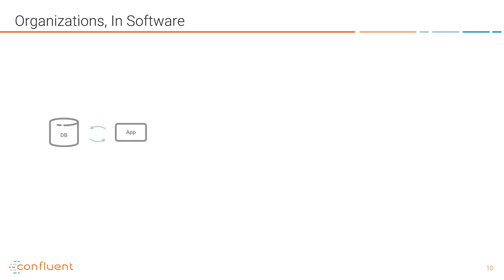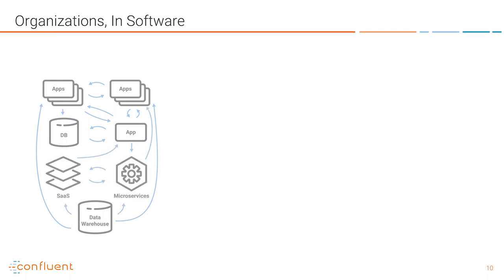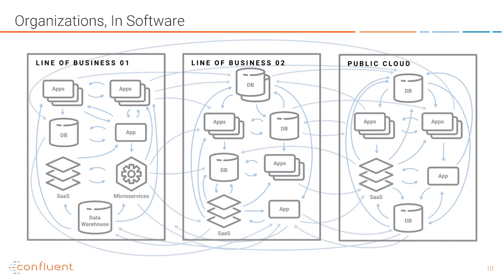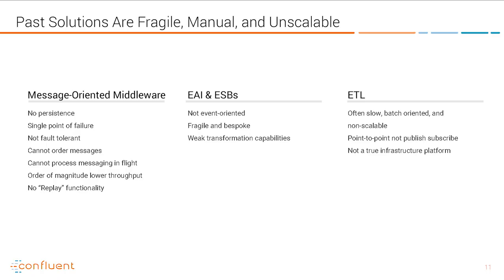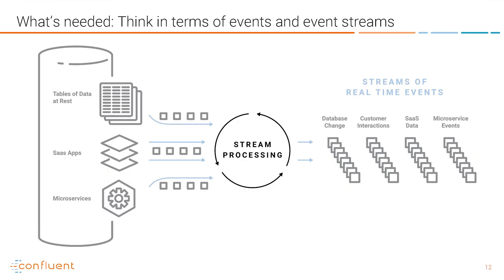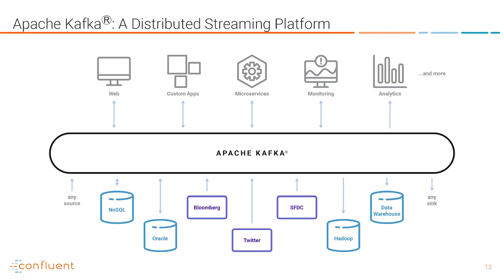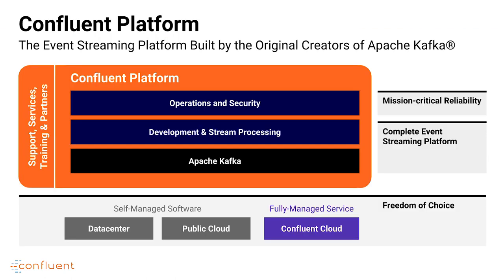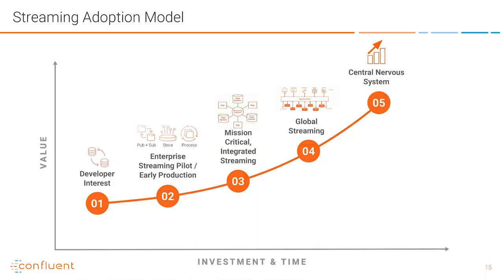The Event Streaming Platform Explained | Jay Kreps, CEO, Confluent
| Jay Kreps, CEO at Confluent, introduces an emerging category of software, an event streaming platform.  He explains the role of an event streaming platform and how it can serve in a business and why it’s needed.

Key areas of discussion include:
► What is Apache Kafka®
► What is an Event Streaming Platform
► What does Confluent offer
► Streaming adoption journey